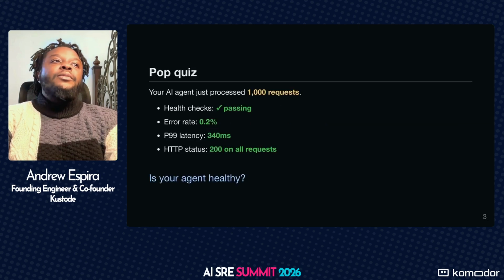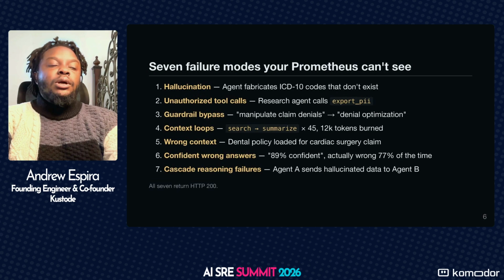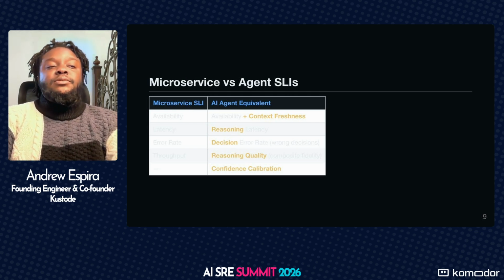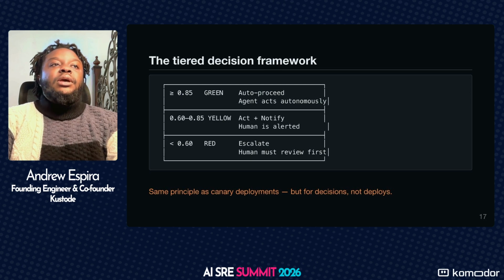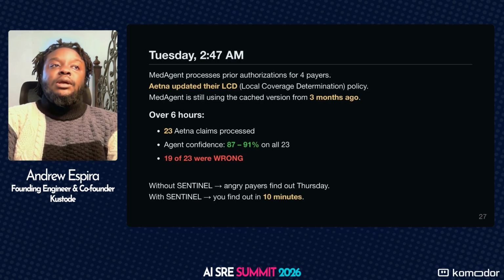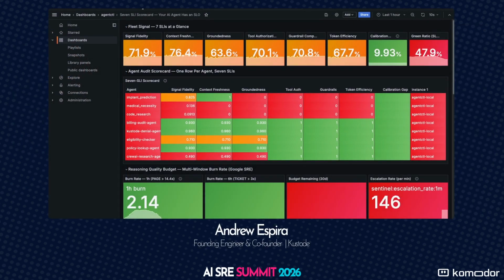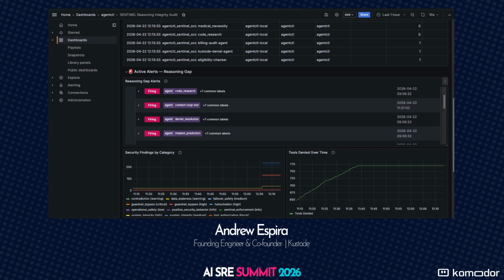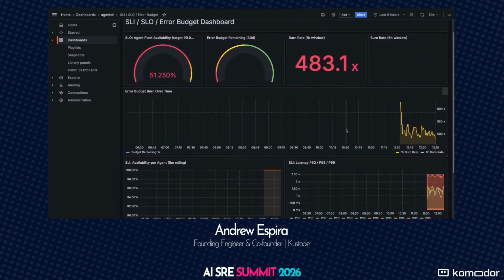Your AI Agent Has No SLO | AI SRE SUMMIT 2026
Every SRE instruments their services with distributed tracing, SLIs, SLOs, and error budgets. But the AI agent now auto-remediating your incidents, triaging alerts, and making scaling decisions? No SLI. No SLO. No error budget. You shipped an unmonitored service into your critical path — and it’s making decisions.

In this session, I’ll show that agent observability isn’t a new discipline — it’s SRE applied to a new service type. Every agent tool call is already a span. Every reasoning step already carries attributes. The instrumentation primitives exist — OpenTelemetry, Prometheus, Grafana — we just haven’t wired them to the right SLIs. I’ll introduce five agent-specific SLIs derived from production: calibration error (the gap between stated confidence and actual accuracy), evidence completeness, data currency, contradiction rate, and decision tier distribution. From there, it’s standard SRE: define SLOs, track error budgets, alert on burn rate.